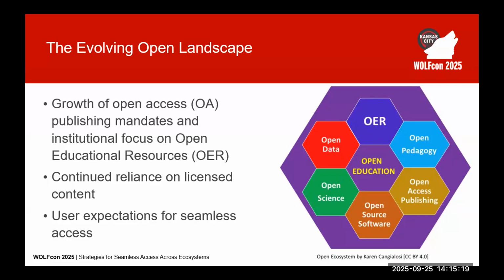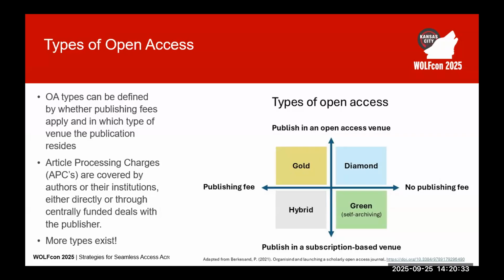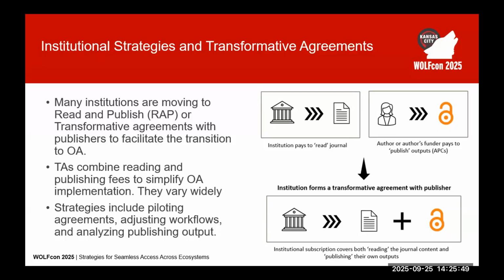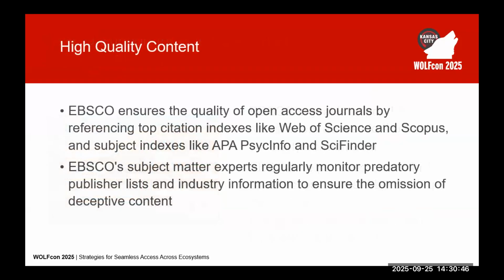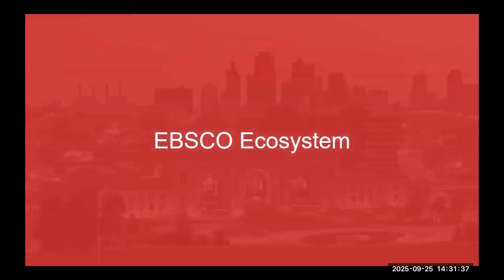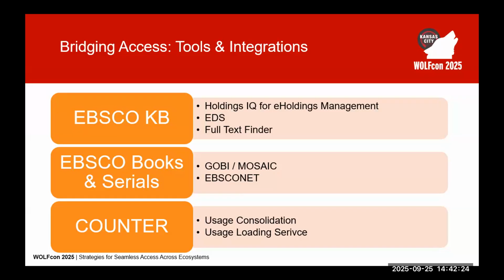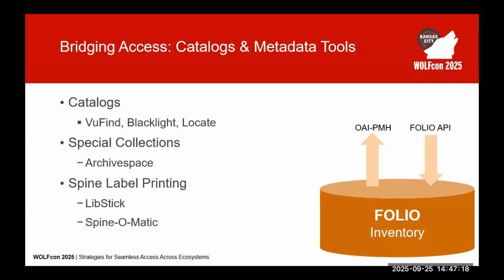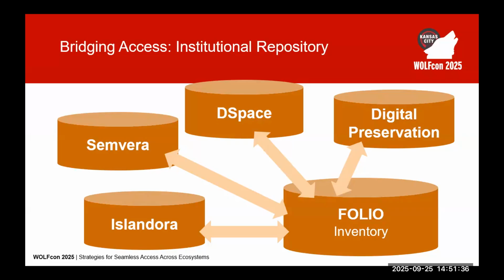Bridging the Open and the Licensed: Strategies for Seamless Access Across… (WOLFcon 2025)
Theme: Integrating open access and subscription-based content in library systems.
Abstract: Libraries today navigate a complex landscape of open and licensed content, requiring thoughtful strategies to ensure consistent, equitable access. This session explores how EBSCO’s SaaS infrastructure which spans linking, authentication, holdings management, and discovery can help libraries create unified user experiences across diverse content ecosystems. This session will draw on real-world examples as well as look at how metadata, knowledge bases, and access tools are being used to bridge the gap between open access and subscription content which supports user needs while advancing institutional values.